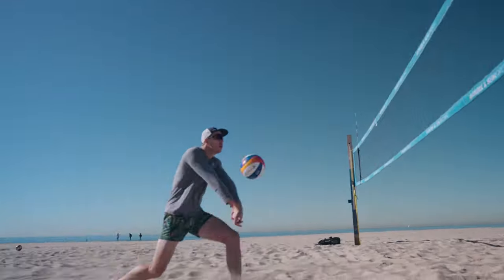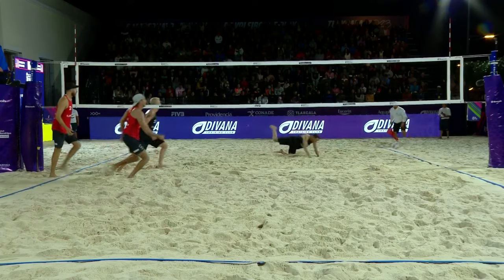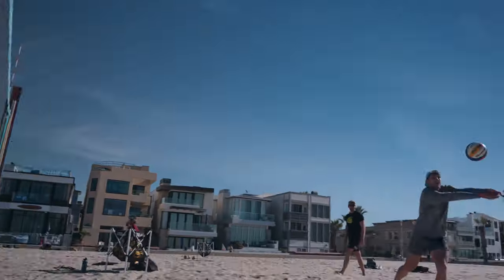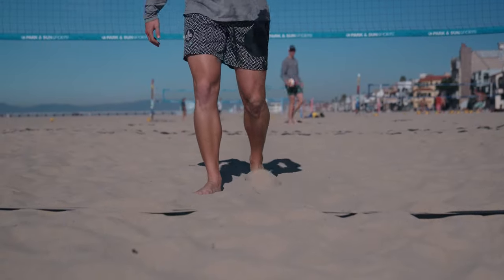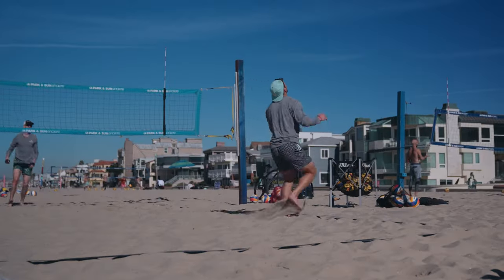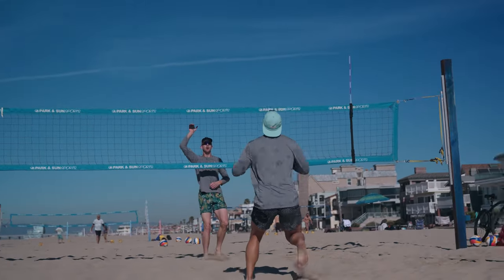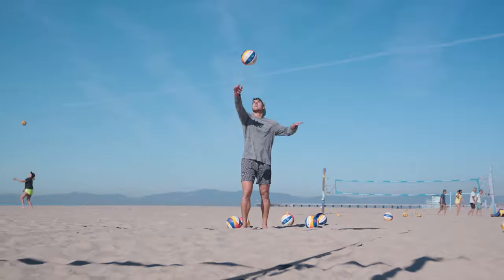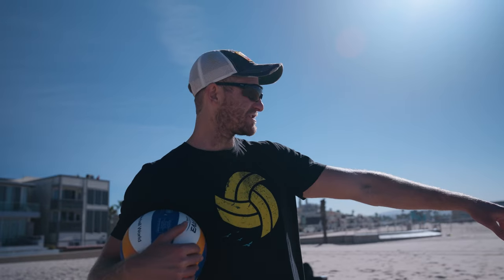Beach Volleyball Warm Up With The Pros: SKINNY COURT | Andy Benesh, Evan Cory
On this episode of Practice With The Pros, Evan Cory and Andy Benesh take you through one of our favorite beach volleyball warmup games or drills: Skinny Court.

There are endless variations of skinny court, and some -- take Benesh and Miles Partain, or Travis Mewhirter and Tim Brewster -- will do entire practices of nothing but skinny court. It's that good. In this version, the rules are thus:
- Draw a court about two meters wide and the full length of the court
- The first 5 points are played as normal: pass, set, hit with your strong hand, but without jumping
- The second five points are played as normal: pass, set, hit with your OPPOSITE HAND with a jump
- The third five points are played as two, one, none, meaning you can have one touch hitting two parts of your body, one touch hitting only one, and one touch being played as a legal soccer touch.
- Finish the match to 15 jumping with your strong hand

SHOOTS!

VIDEO:  @dfritomedia

Tri Bourne and Travis Mewhirter have a NEW BOOK! Playbook of Champions: The habits, routines, and stories of Olympians, Champions, and world-class athletes. If you listen to the show – which, if you’re reading this, then you are – then this is the perfect book for you, as it is a distillation of the best golden nuggets from our first five years of the podcast. Check it out on Amazon!

Bartender In A Box is here. SANDCAST and Bartender in a Box invite you and 12 of your friends to enjoy just one Box of their Premium Bar Quality Libations for around $20 bucks.

We are FIRED UP to announce that we've signed on for another year with Athletic Greens! Stay healthy with Tri Bourne and Travis Mewhirter and get your greens today!

We now have SANDCAST MERCHANDISE!! Rock the gear of your favorite podcast today!

If you want to receive our SANDCAST weekly newsletter, the Beach Volleyball Digest, which dishes all the biggest news in beach volleyball in one quick newsletter, head over to our website and subscribe! We'd love to have ya!

Check out our book, Volleyball for Milkshakes, written by SANDCAST hosts Tri Bourne and Travis Mewhirter